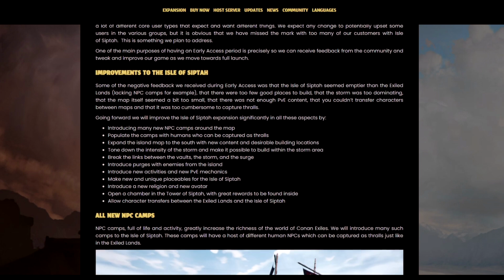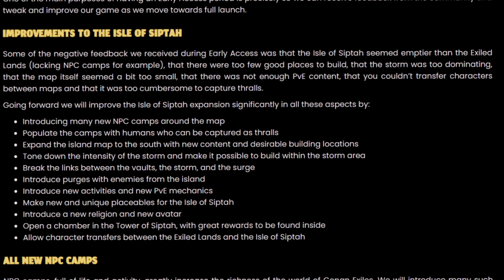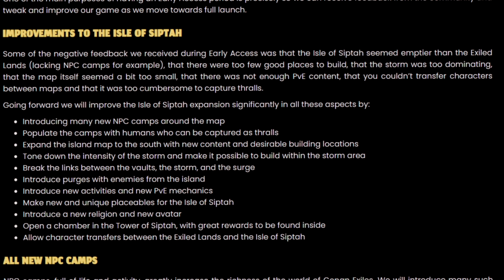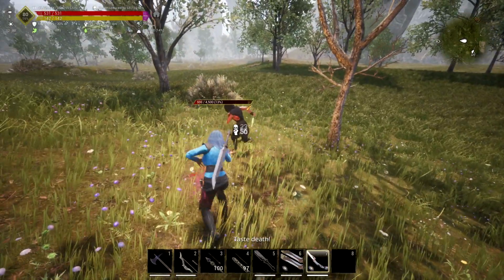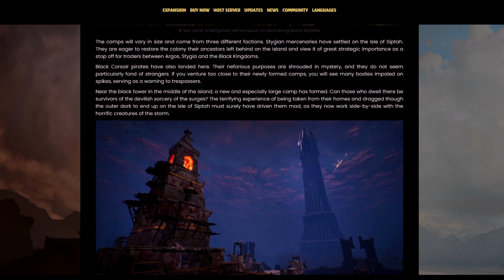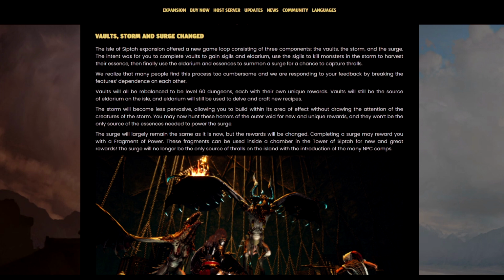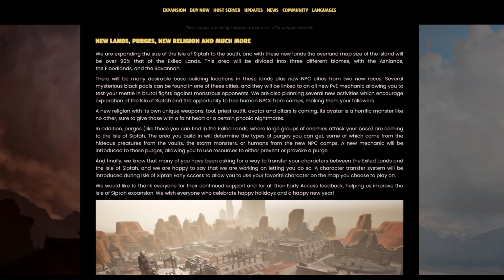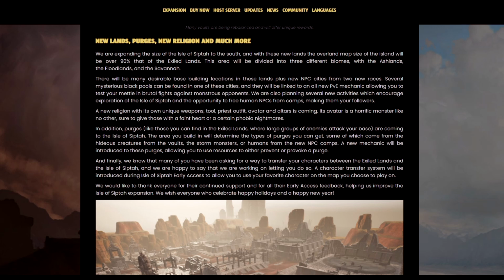HUGE CHANGES TO THE FUTURE OF SIPTAH - Producer Letter | Conan Exiles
☾ ⋆*･ﾟ:⋆*･ﾟ:*⋆.*:･ﾟ .: ⋆*･ﾟ: .⋆☾ ⋆*･ﾟ:⋆*･ﾟ: *⋆.*:･ﾟ .: ⋆*･ﾟ: .⋆☾ ⋆*･ﾟ:⋆*･ﾟ:*⋆.*:･
Music ♫